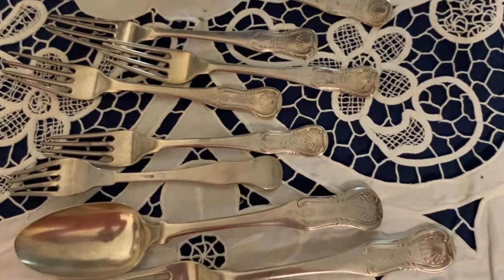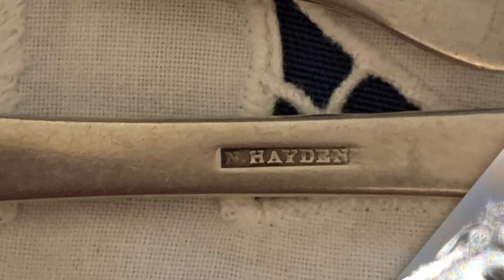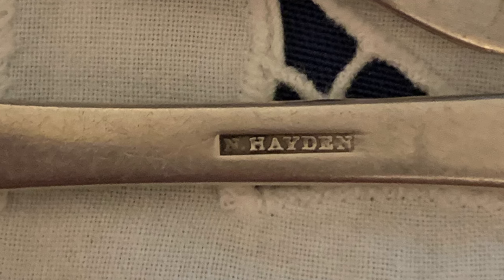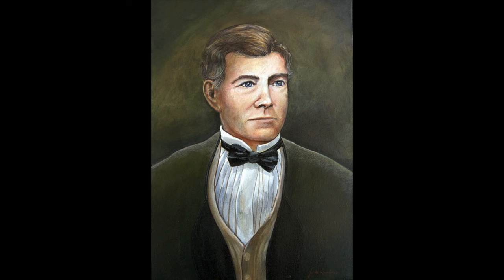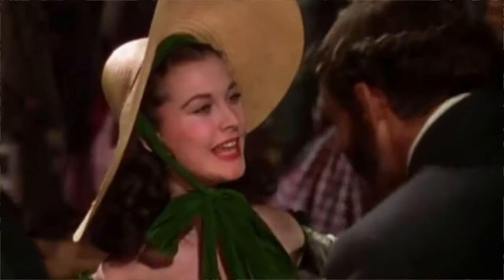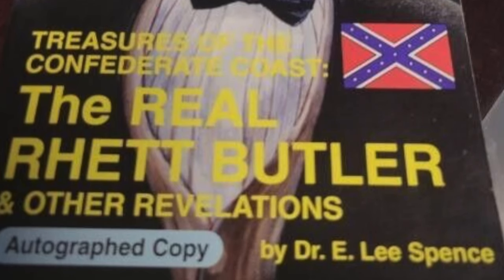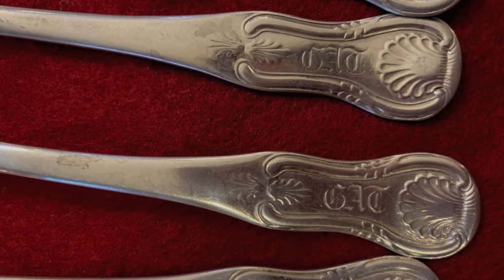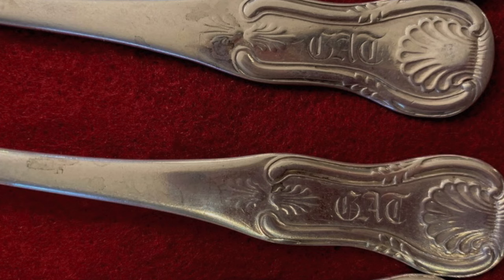Keep Watching... Gone With The Wind..Was "GAT" George Trenholm the "Real Rhett Butler" ?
c1860 Charleston SC  - George Alfred Trenholm - The Real Rhett Butler?

Own a piece of early Charleston history... GAT coin silver flatware found.  This video is Episode #2 and  investigates the Question... Which Charleston SC resident might have been the owner of the monogram "GAT"  on this 1835 coin silver made by Charleston Silversmith Nathaniel Hayden? See Episode #1 for more info about the initial research.   And was GAT the "Real Rhett Butler"?

WELCOME TO MY EDUCATIONAL CHANNEL...
Antiques Academy USA - Located in TN.

Students participate in a program developed to provide a new interactive learning program that makes learning history fun.

Antiques detectives' discover the hidden past of our heirlooms and found treasures/antiques. Students learn more about the time in which the item was made, its intrinsic beauty and value as well as a new understanding about its' artistic elements and the artist that crafted the item.

We can't keep all our research subjects and keep looking for new treasures so, please  check for this item and other items we have listed on ebay.